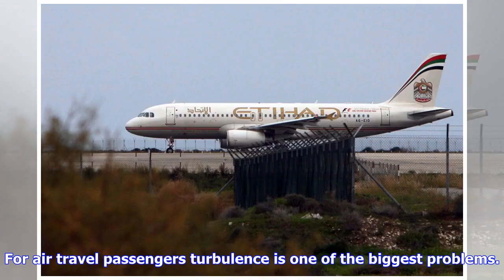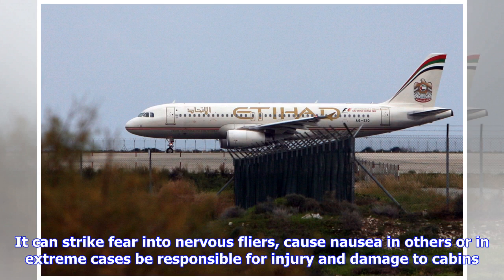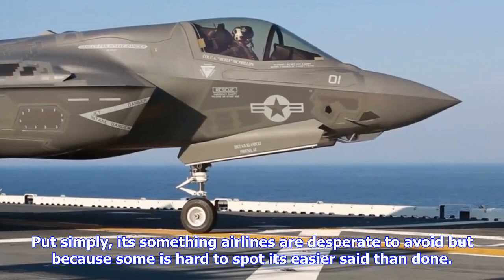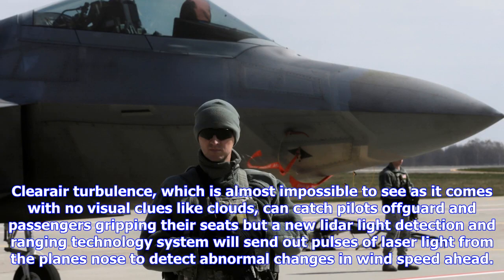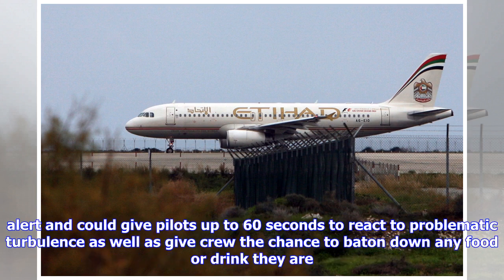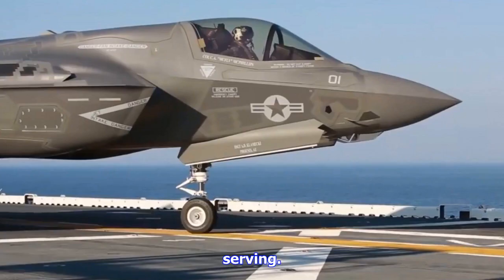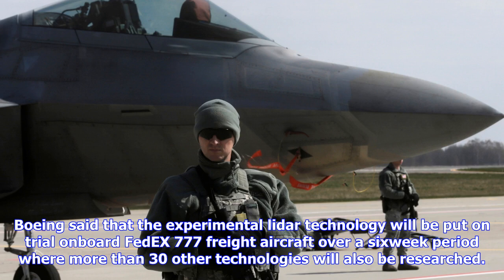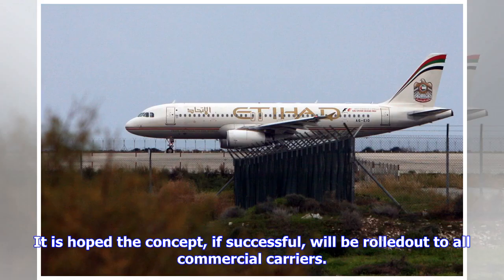Breaking News | The end of air turbulence? boeing laser technology could solve age-old bumpy flight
The end of air turbulence? boeing laser technology could solve age-old bumpy flights problem

For air travel passengers turbulence is one of the biggest problems. It can strike fear into nervous...